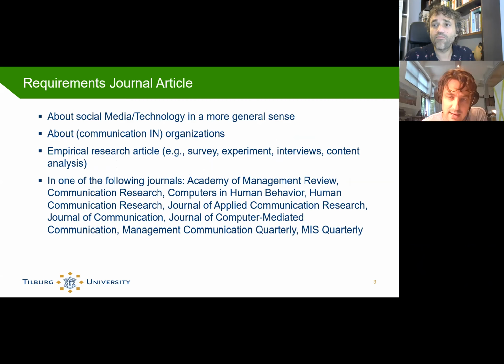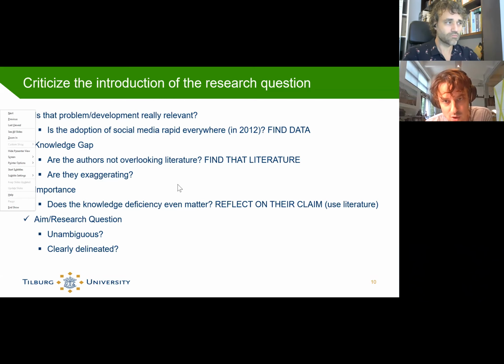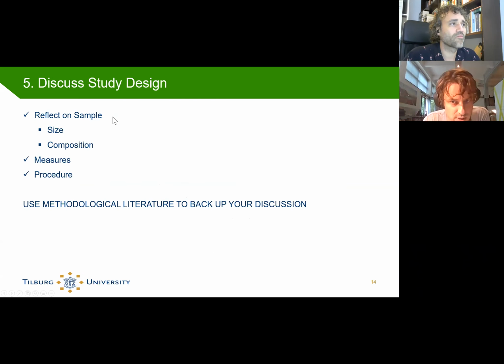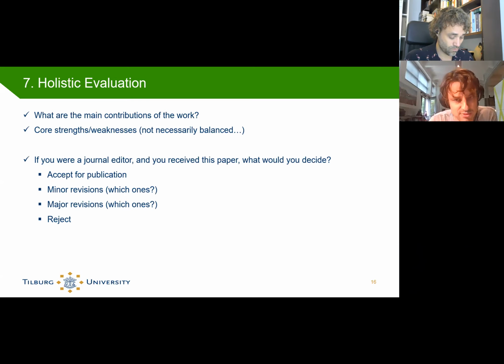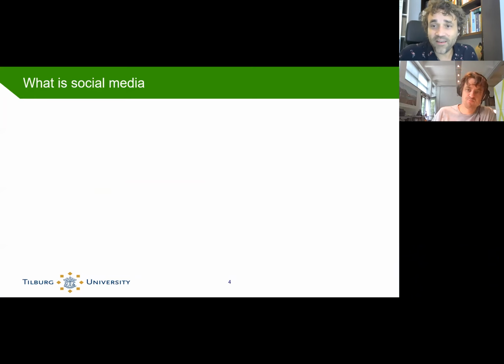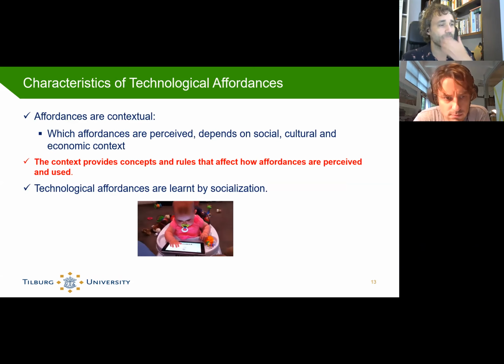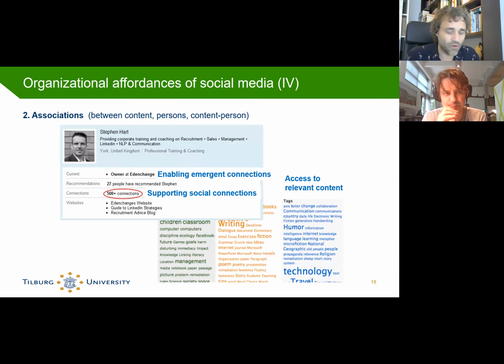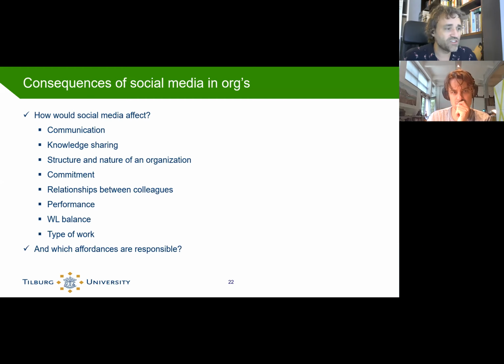Social Media at Work - Lecture 1b - Enterprise social media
In the second lecture this week, we will discuss the basics of social media from an affordance perspective. We first discuss the most commonly used social media in the workplace. We then switch toward a theoretical definition of social media in terms of affordances. Finally, we explain how an affordance approach to social media may help explain the use and effects of social media in the workplace.

This lecture is part of the course Social Media at Work - Department of Communication and Information Science - Tilburg University, the Netherlands.